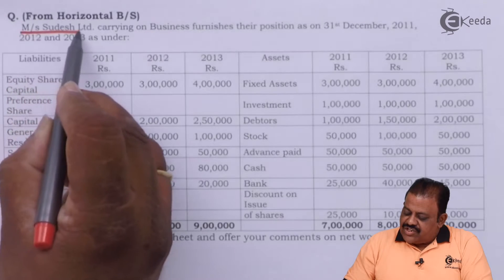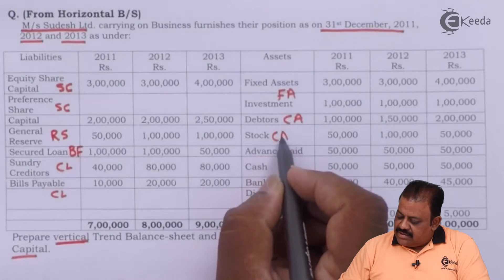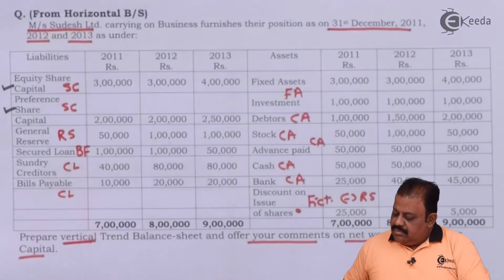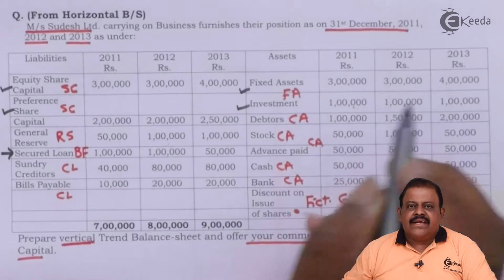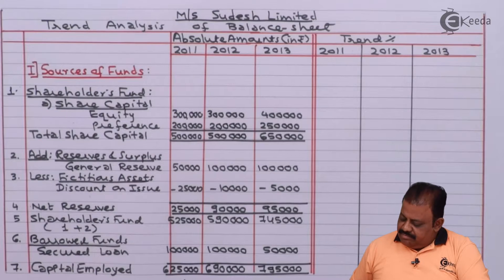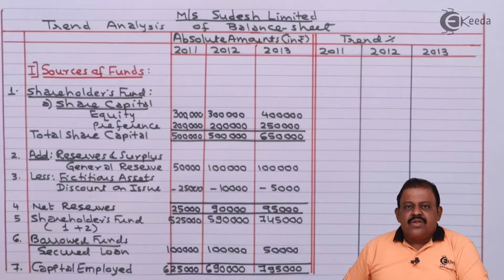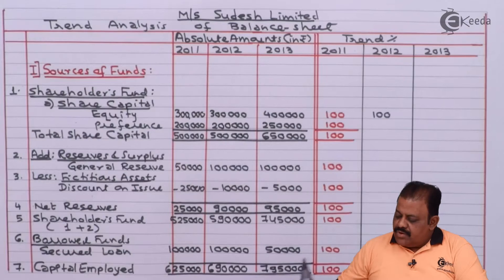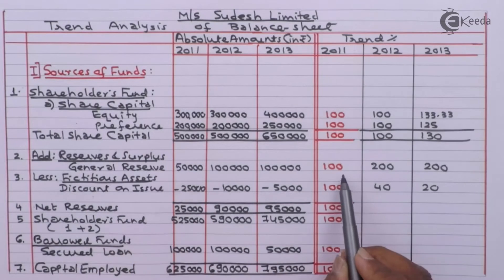Prepare Trend Balance Sheet from Horizontal Balance Sheet - Analysis and Interpretation of Accounts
Prepare Trend Balance Sheet from Horizontal Balance Sheet Video Lecture From Analysis and Interpretation of Accounts Chapter of Management Accounting Subject For SY.B.COM Students.

Ekeeda Commerce

Happy Learning : )